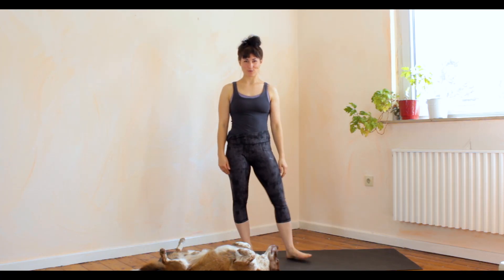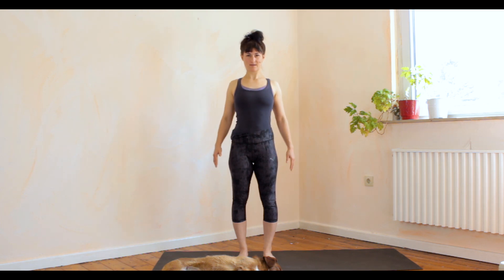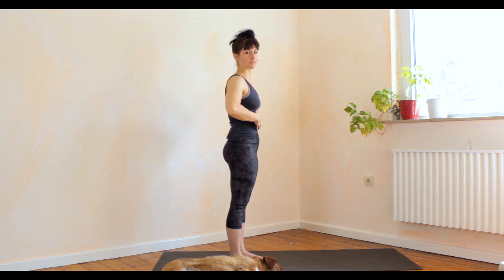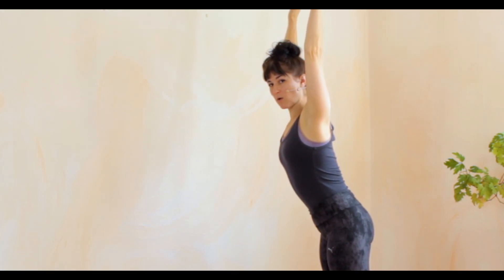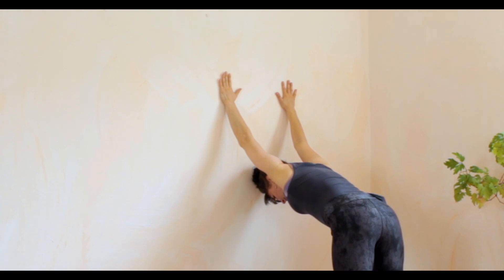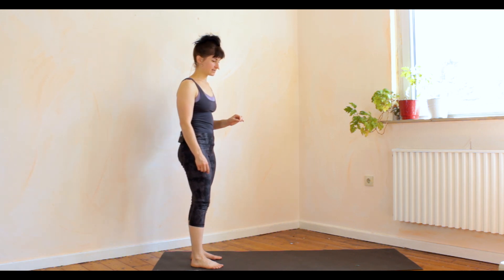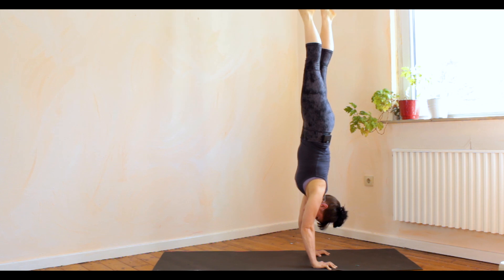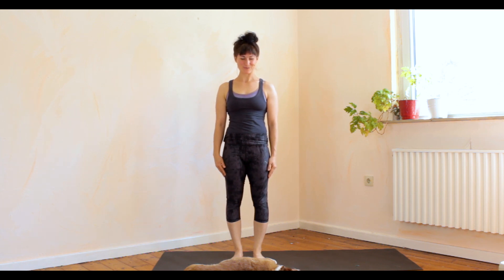Daily handstand practice | Morning practice | The Art of Handbalancing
Here is your start the day morning practice.

Christmas sale for the 7 week handstand course until the 26th of December:

Code: XmasonhandsD2019